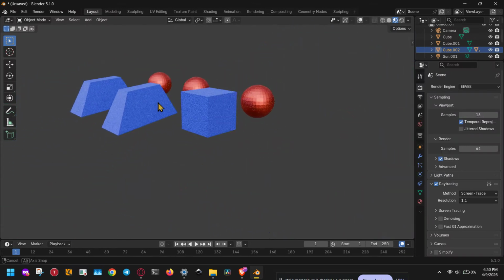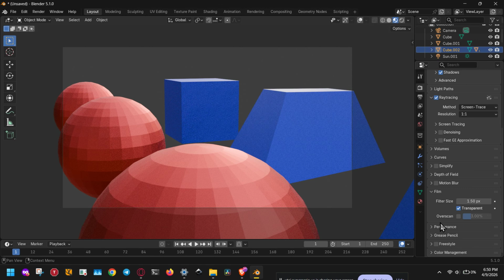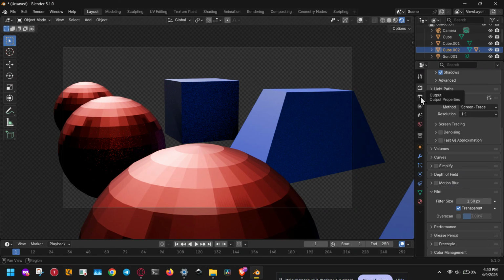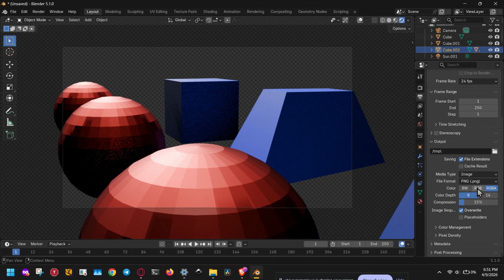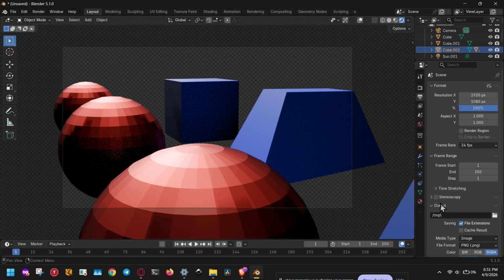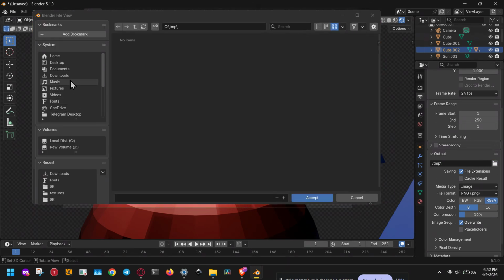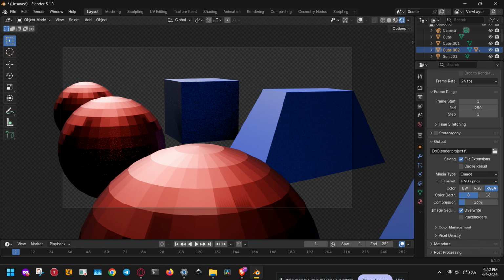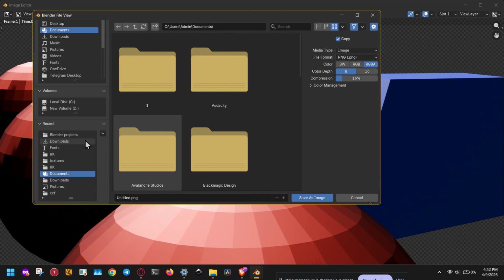How To Render Transparent Background In Blender (Easy Guide)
Learn how to render a transparent background in Blender the right way. This tutorial shows how to enable Film Transparency, save the alpha channel with RGBA, and avoid black backgrounds in your final export.

🕚Timestamps:
0:00 Intro
0:16 Render Properties Tab
0:34 Enable Transparent Film
0:59 Output Properties Tab
1:19 Set File Format And RGBA
1:48 Transparent Video Export Options
2:14 Quick Recap
2:31 Outro

✍️What You'll Learn In This Video:
• How To Enable Transparent Film In Blender
• How To Find The Render Properties Tab
• How To Save The Alpha Channel With RGBA
• How To Export PNG Files With Transparency
• How To Use OpenEXR For Advanced Transparent Renders
• How To Render Transparent Video Using PNG Sequences
• How To Avoid Black Backgrounds In Blender Exports
• How To Choose The Right Format For Alpha Support

💡Pro Tips For Transparent Renders In Blender:
• Use PNG for quick transparent still images
• Use RGBA whenever you need to preserve alpha
• Remember that MP4 does not support transparency
• Use OpenEXR for advanced compositing workflows
• Render a test frame before exporting a full animation
• Use PNG sequence output for video projects that need alpha